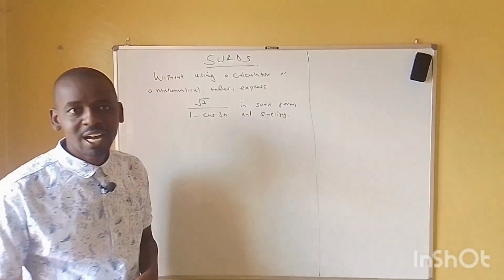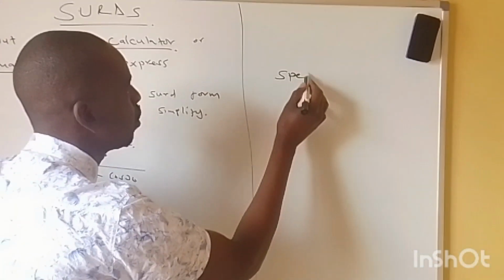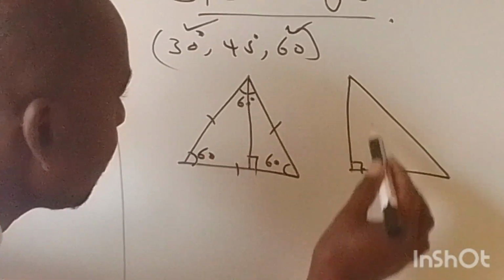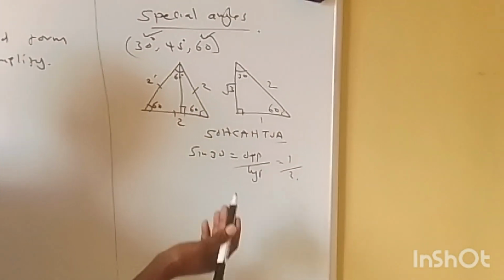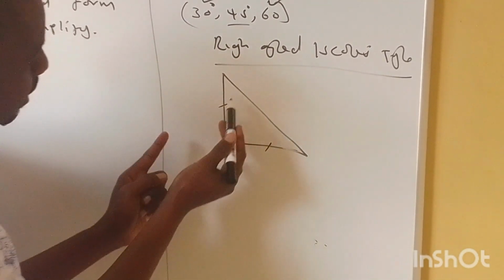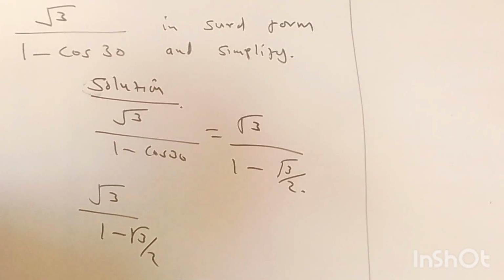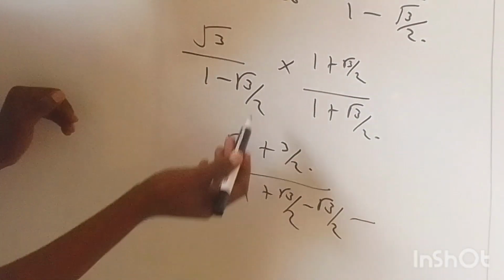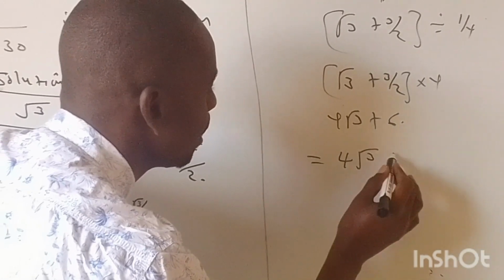Simplification of Surds/trigonometry